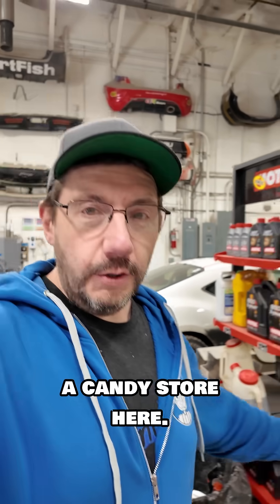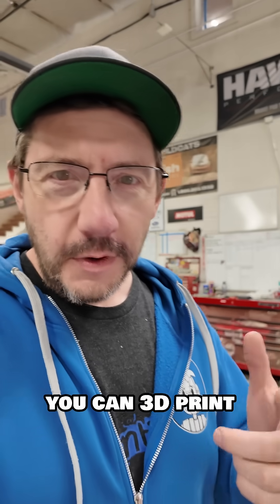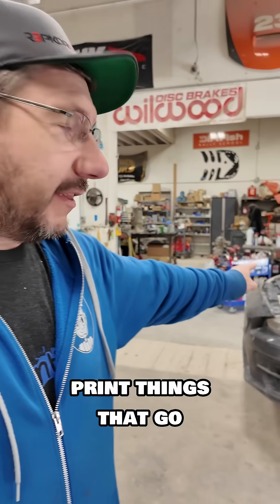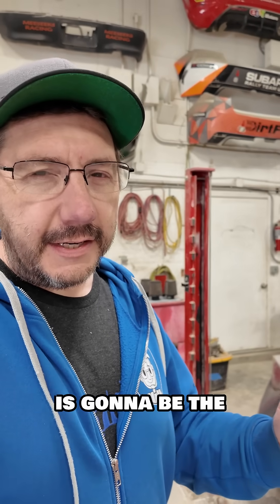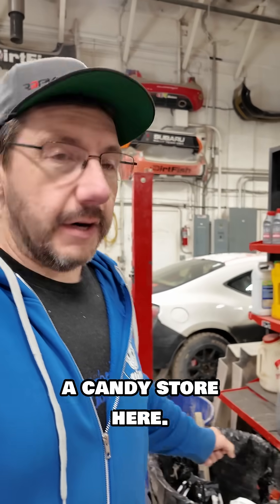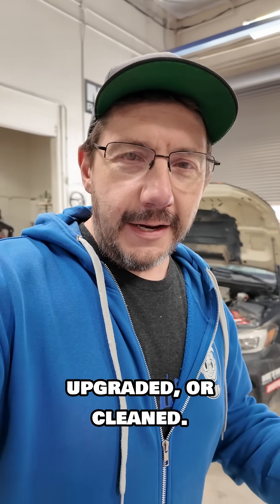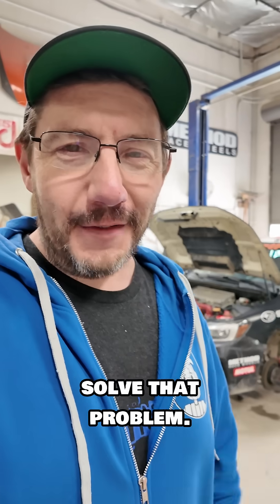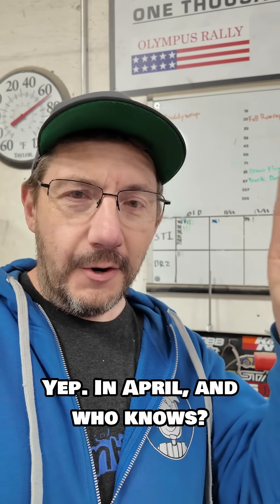3D Printing for RALLY CARS at DIRTFISH